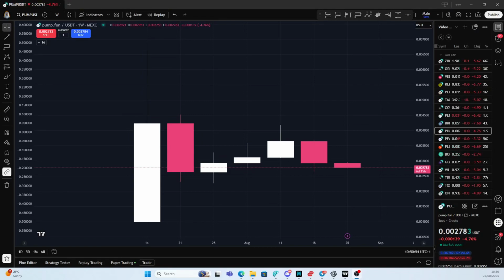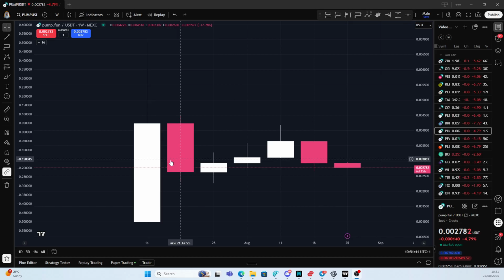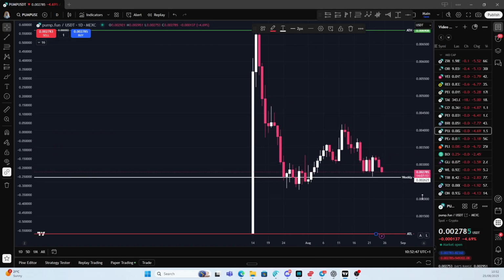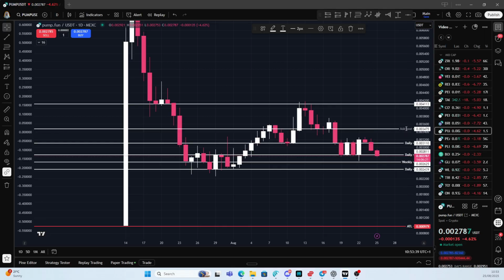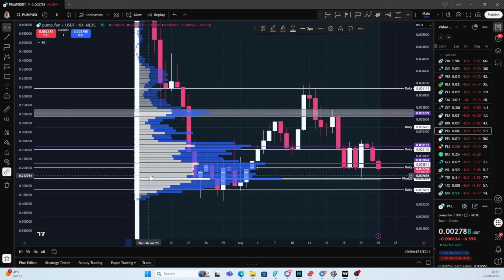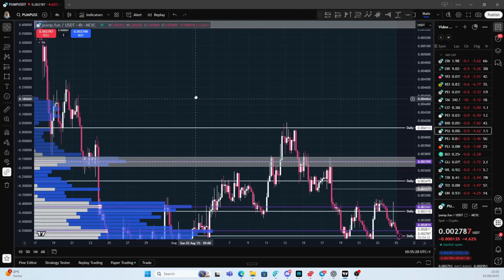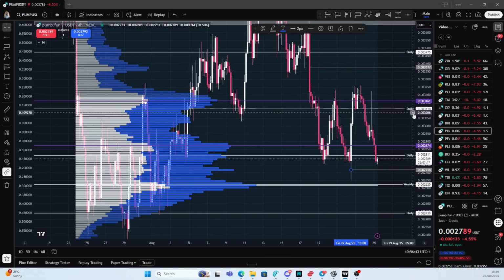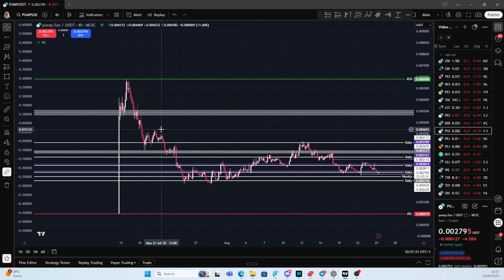Crypto's most hated ticker! Where next for PUMP?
💸 Register now and get $5 USDT trading bonus – no deposit required!

Pump.fun is a Solana launchpad for memecoins—tokens spin up fast, liquidity is thin early, and moves are driven by narrative + flows. Expect volatility around listings, LP adds/removes, and whale wallets.

The Wizard breaks down the PUMPFUN chart.
Highlights the key price levels that may decide the next move.
We look at structure, potential entries/exits, and invalidation.
Points of interest: prior range highs/lows, volume shelves, breakout retests, and liquidity zones around catalyst headlines.

Comment your PUMPFUN level/target below.